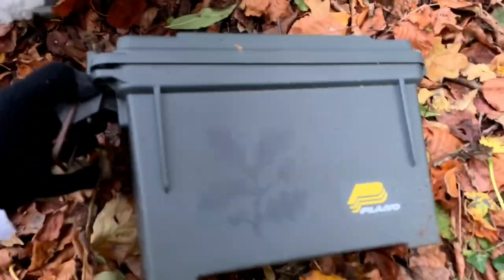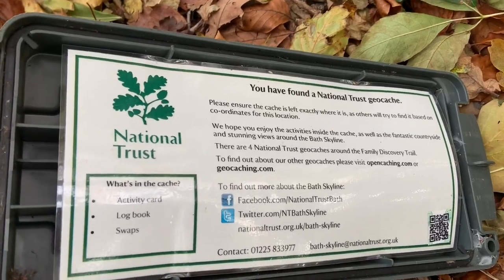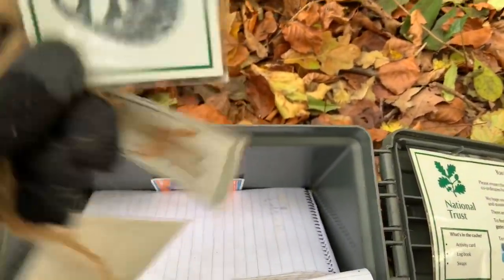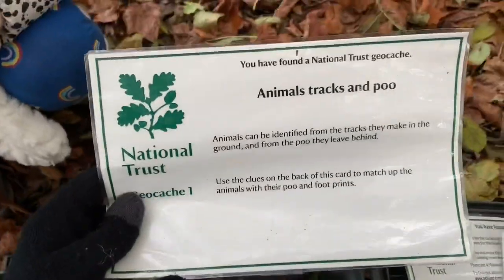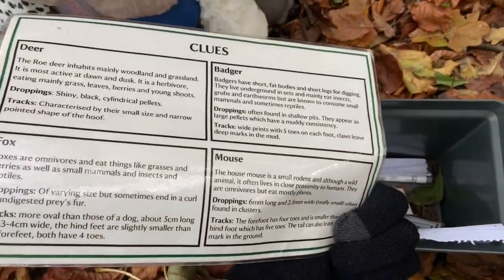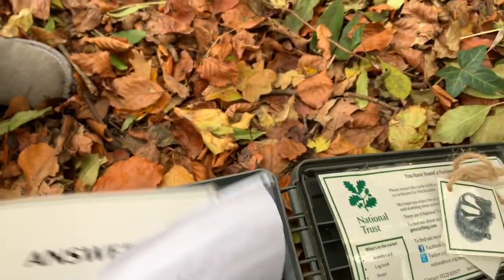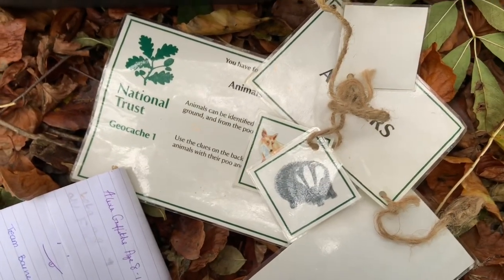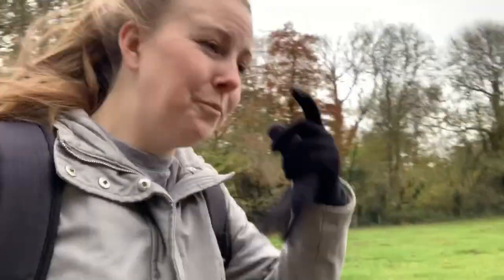Claverton Down - National Trust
An autumns walk around National Trust’s Bath Skyline - Claverton Down. We walk to family discover trail, find fairy doors, a geocache and play in the woodland play area.